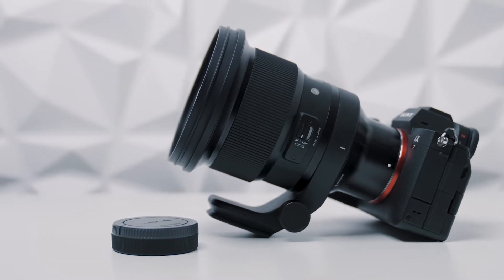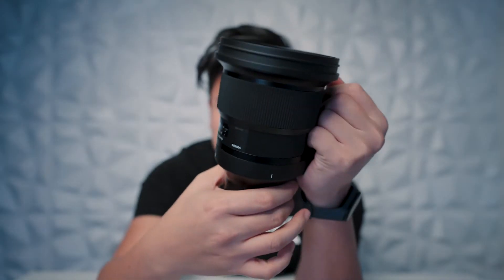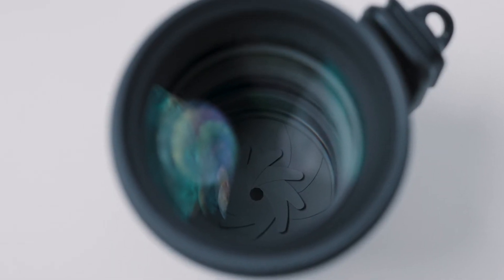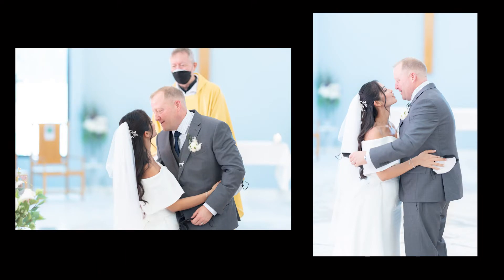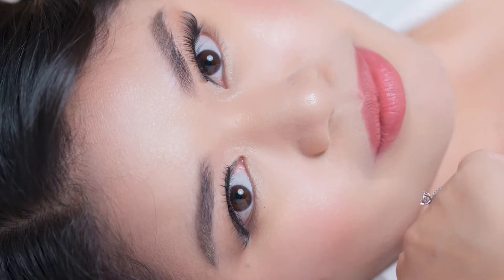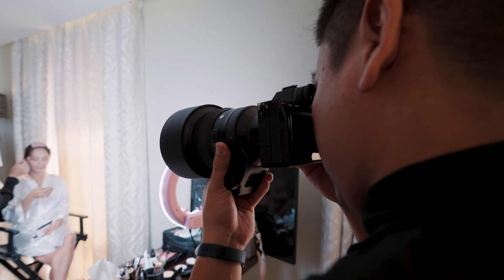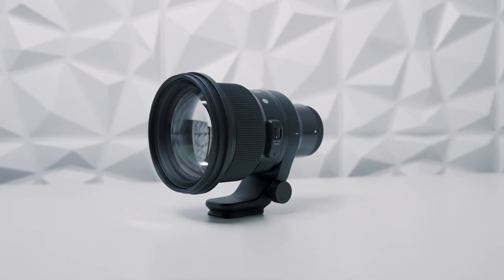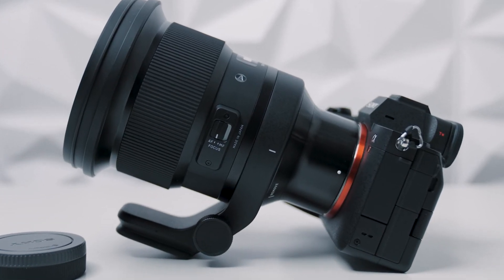SIGMA 105mm 1.4: What You Need to Know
If you're looking to create the kind of images that will make your friends say, "WHOA," then look no further than the Sigma 105mm f1.4 DG HSM art lens.

This beauty is the king of bokeh, with a 105mm focal length that lets you get up close and personal with your subjects—and it's not just about getting close: this lens also has a fast aperture of f/1.4, so you can capture high-speed motion in low light conditions.

The Sigma 105mm F1.4 Art lens delivers beautiful results whether you're shooting portraits or landscapes, due to its exceptional sharpness and contrast across the entire frame. It's also designed for versatility: it's compatible with both Canon EF and Nikon F mounts so you can use it on any camera body that accepts those mounts.

Main Camera - Sony a7miv
Back up Camera - Sony a7miv
Favorite lens - Sony 24-70 f/2.8 GM mark i
Favorite wind lens - Sigma 16-28  f/2.8 DG DN
Favorite portrait lens - Sigma 85mm f/1.4 DG DN